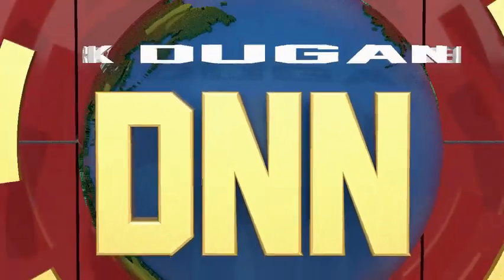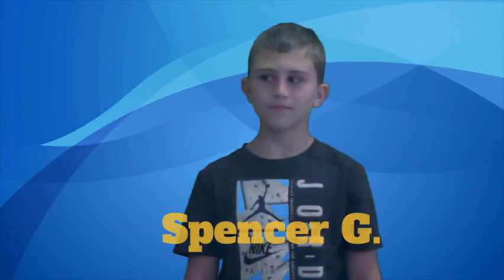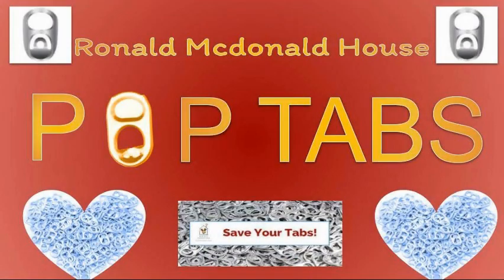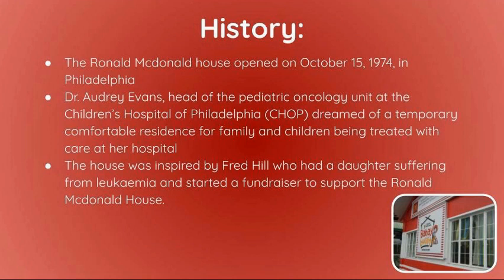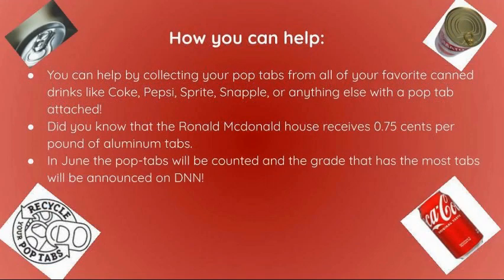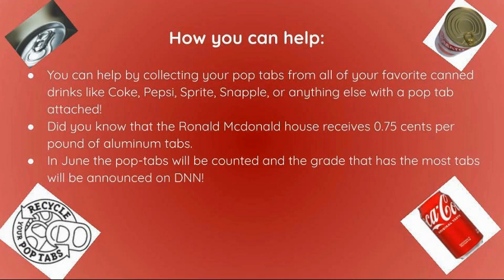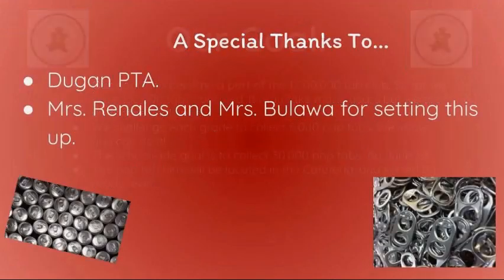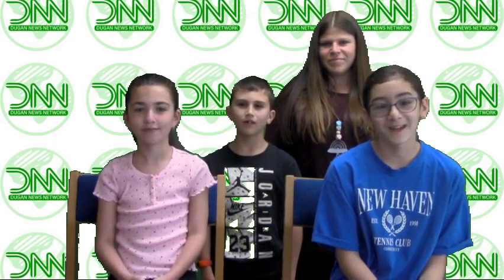DNN S2 Ep134: Pop Tabs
Rachel, Giovanna, and Spencer are in studio today. Our peer mediators want to tell us all about the Ronald McDonald House and our pop tab collection contest. Make sure you stay to the end for a surprise guest.